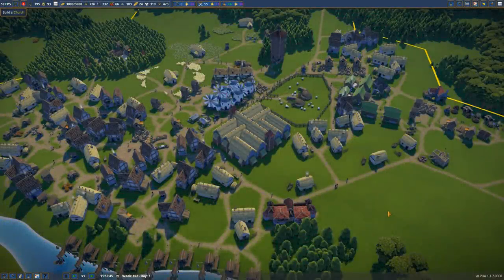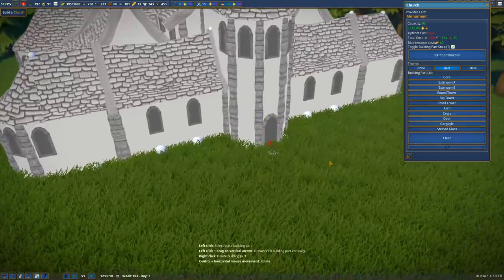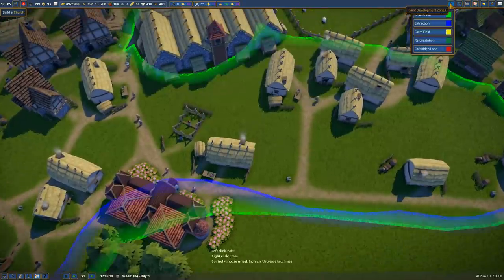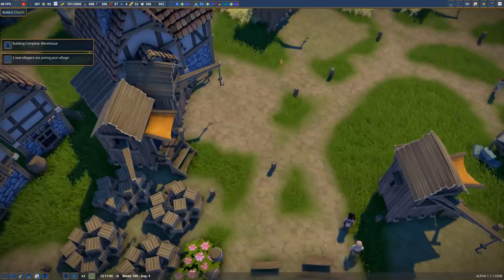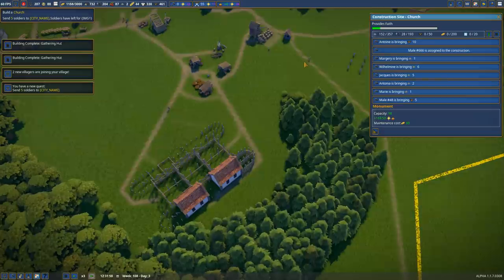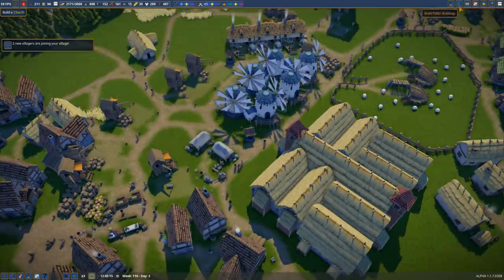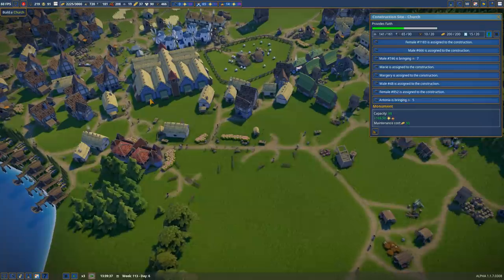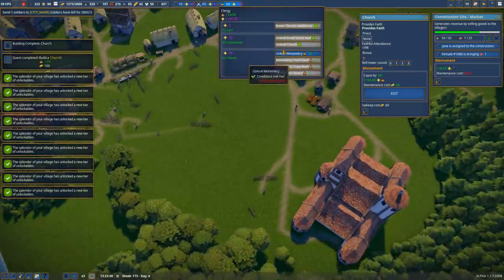MEGA CHURCH - Foundation #9